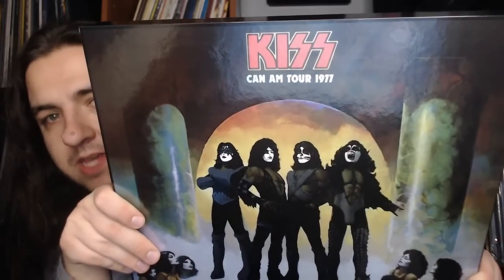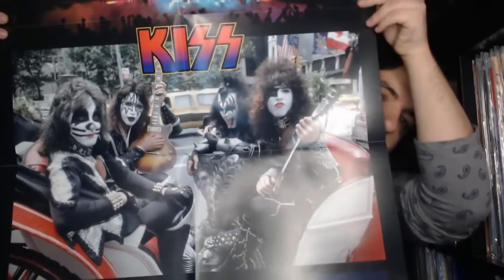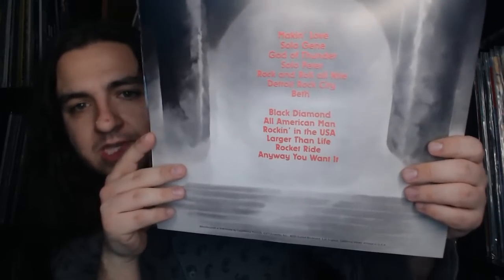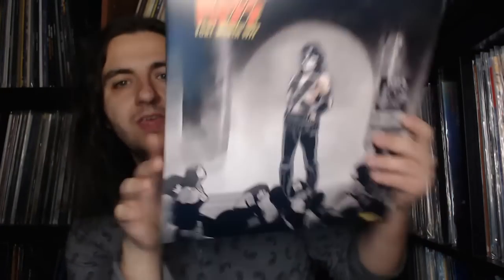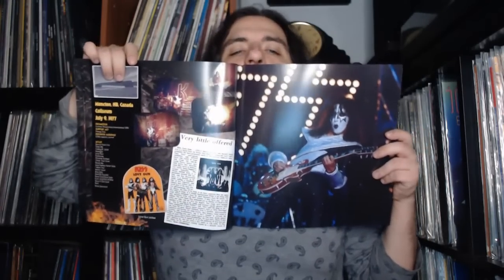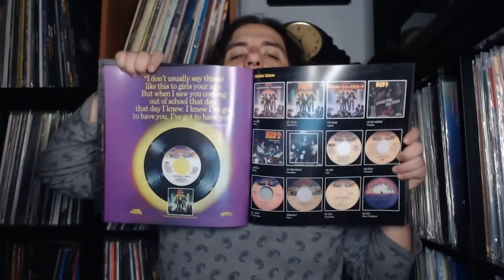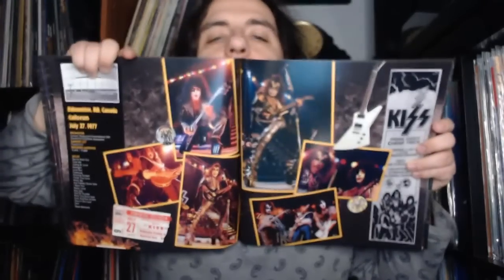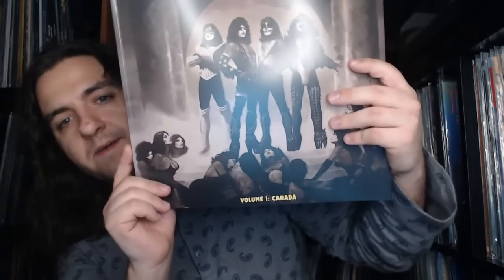Unboxing the KISS - Can Am Tour 1977 Picture Disc Box Set | Vinyl Community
On this video, I will be unboxing the KISS - Can Am Tour 1977 picture disc box set.

Equipment:
Audio Technica AT-LP120XUSB

Accessories:
7" Vinyl Adapter
Audio Technica Stylus Cleaner